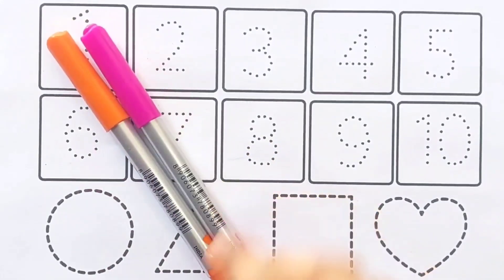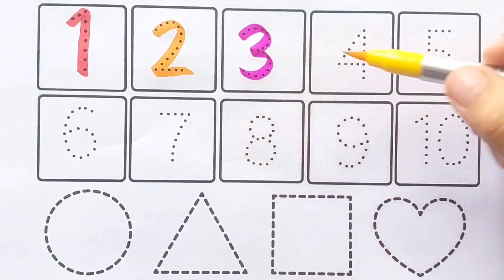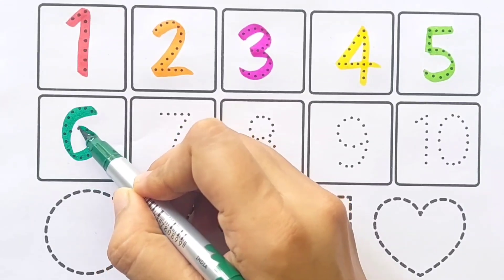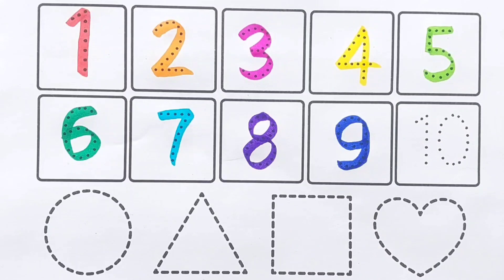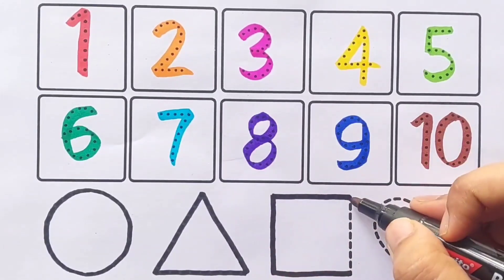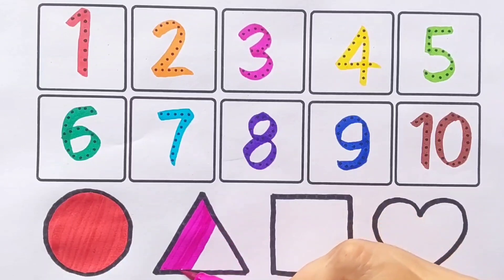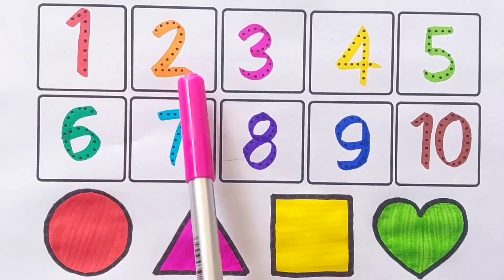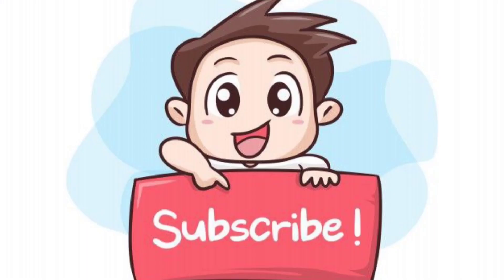Learn number Counting ,colors,shapes for kids and Toddlers,|Numbers song,learn to count 12345678910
Learn numbers
Writing the alphabet
Learn numbers counting, Shapes for
kids and Toddlers.
This is 123 number writing, shape drawing, and coloring for toddlers and children
Learn
123 numbers and the shapes of squares, circles, triangles, hearts, and stars in English
Learn colors,numbers counting 1 to 100 for kids
Numbers for children I learn to count 123 and zero
1
2
3
4
5
0

learn numbers
learn colors
writing numbers along the dotted lines